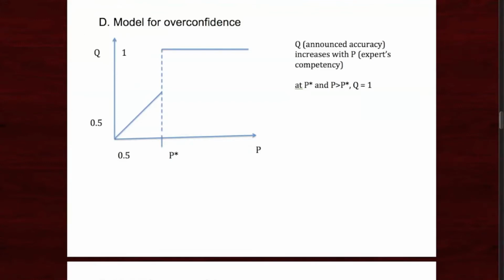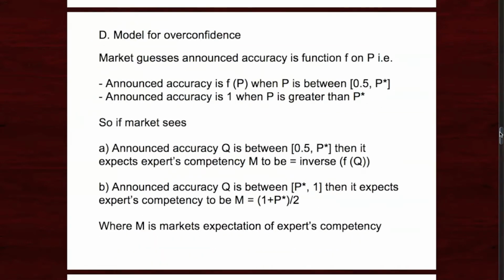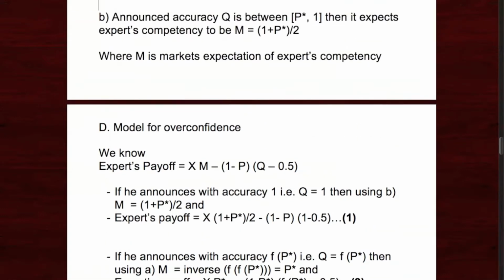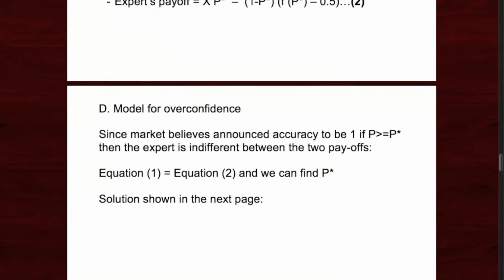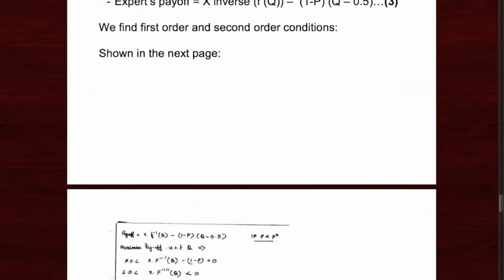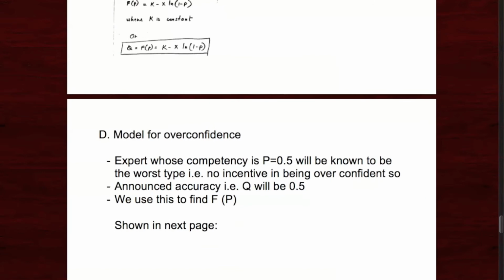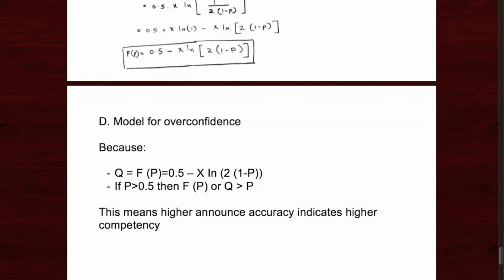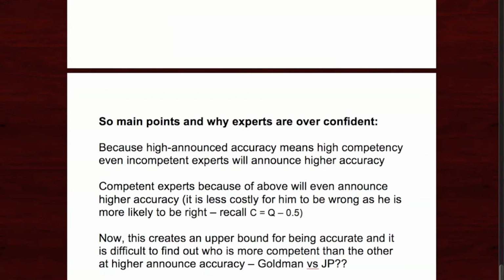Behavioral Finance: Overconfidence and Trading Part 4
Effects of overconfidence on trading and financial markets in general.

Main References: Do markets favor agents who make accurate predictions (Sandroni); Banker Compensation and Confirmation Bias (Hamid Sabourian,Anne C. Sibert); If you are so smart why aint you rich (Lawrence Blume and David Easley)